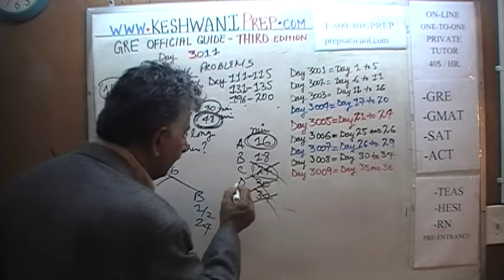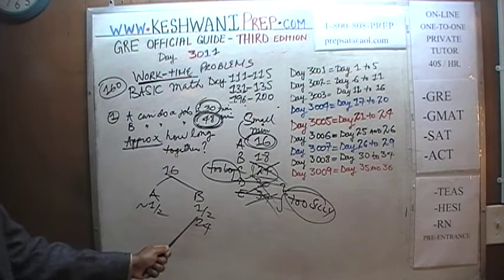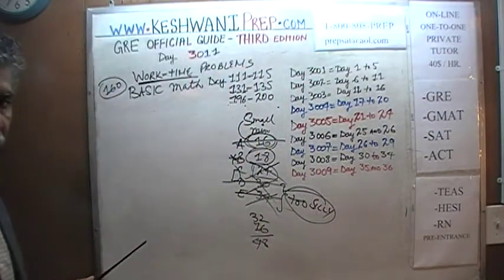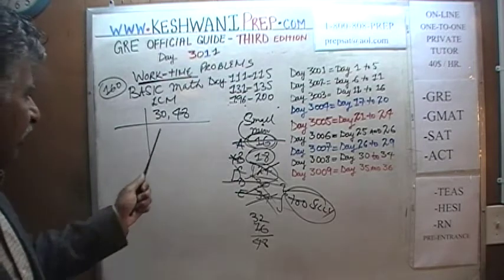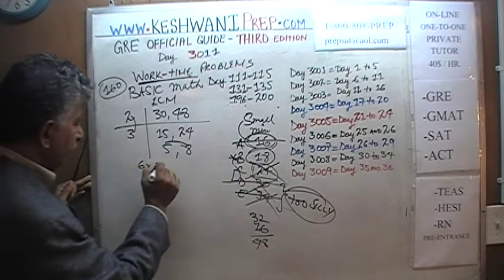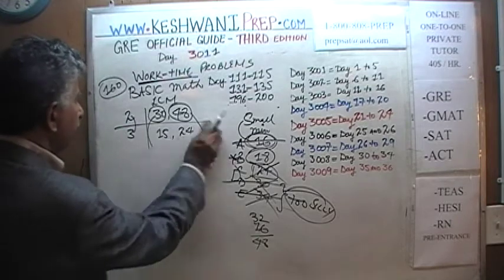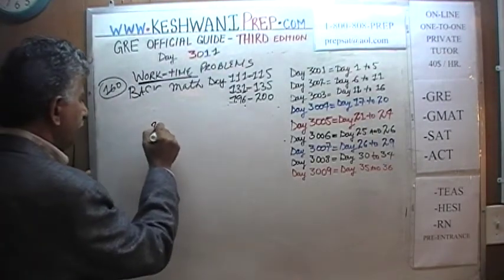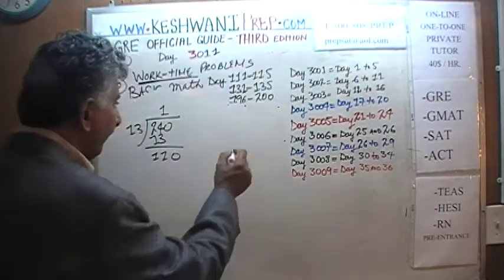GRE Math Third Edition p160, Day 3011, Official Guide - Online Prep Tutor GMAT, SAT, ACT, TOEFL